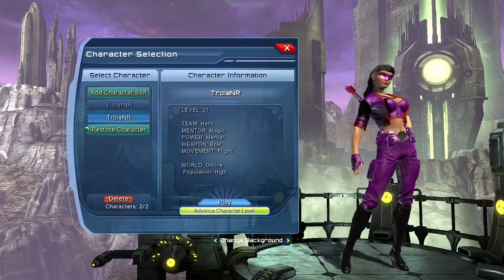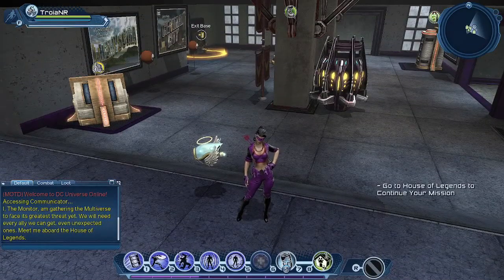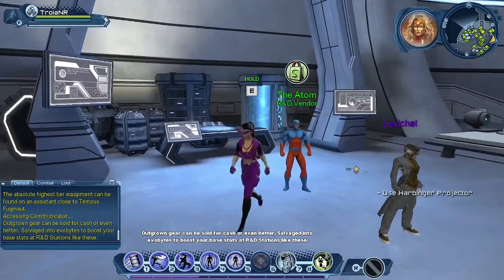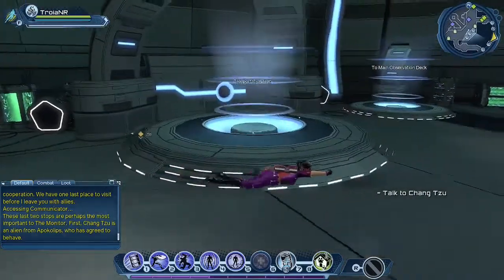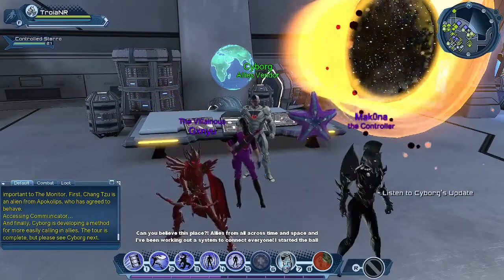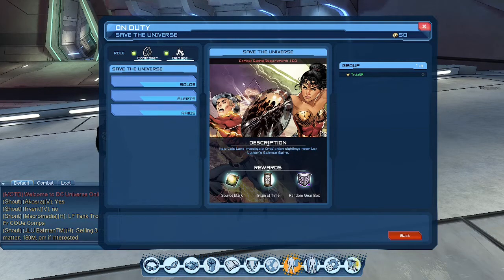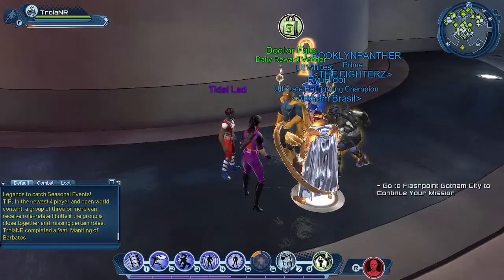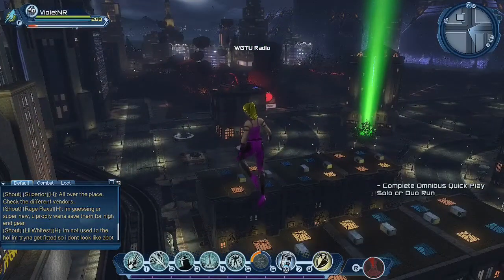House Of Legends Review | DC Universe Online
My review and opinions on the latest DCUO update!